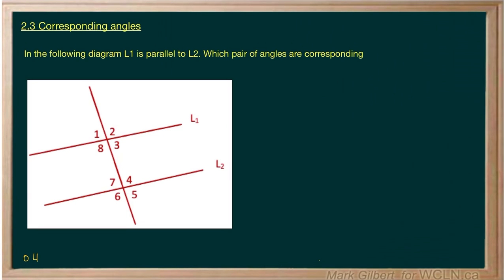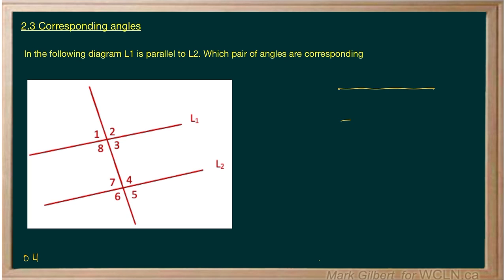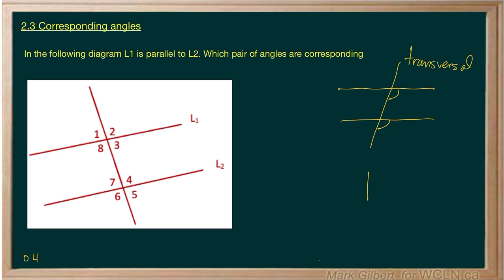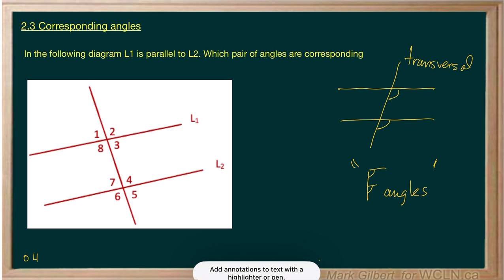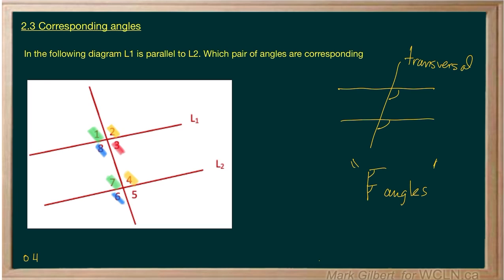WCLN-Math-Ma11 F2.3 Corr&parr-04